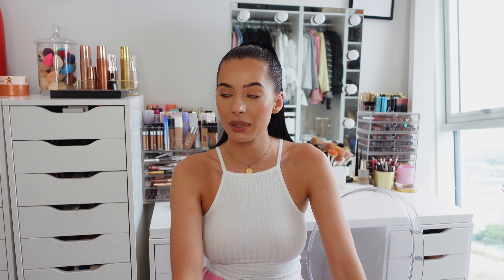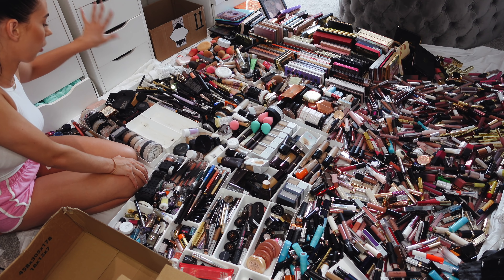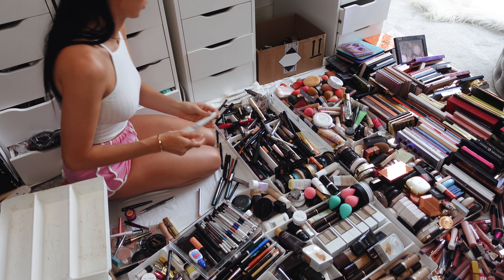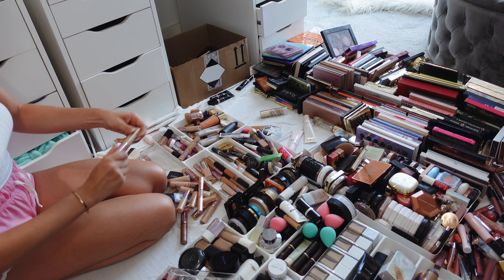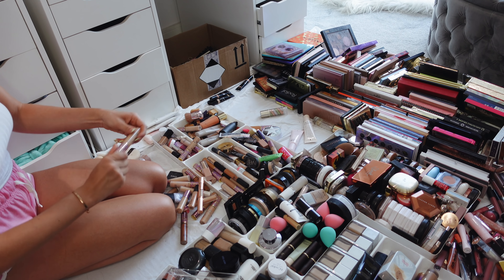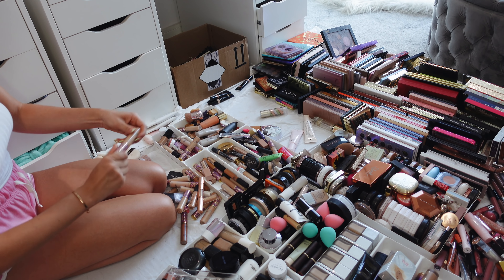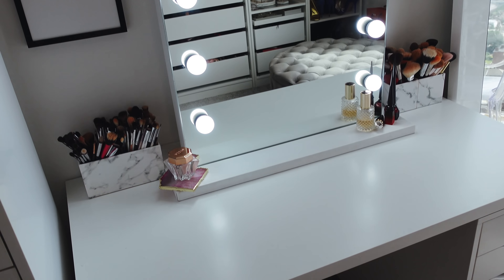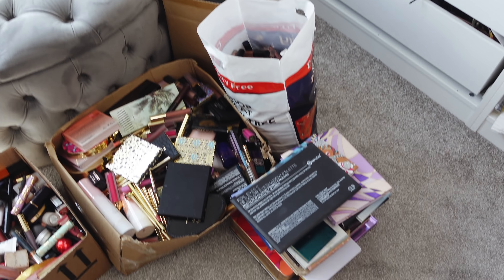HUGE MAKEUP DECLUTTER PART 2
Alex drawers
Drawer divider